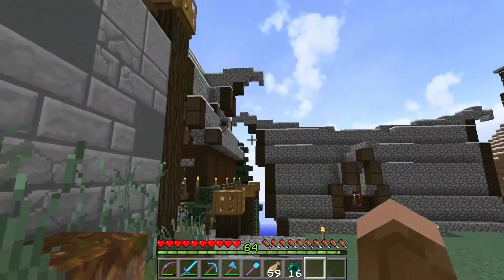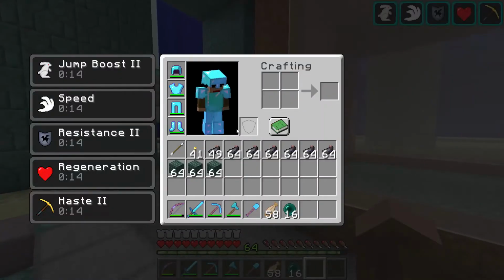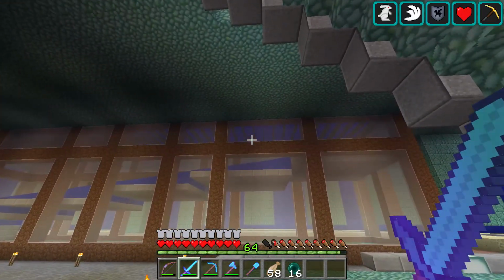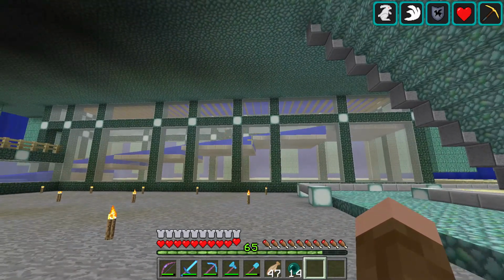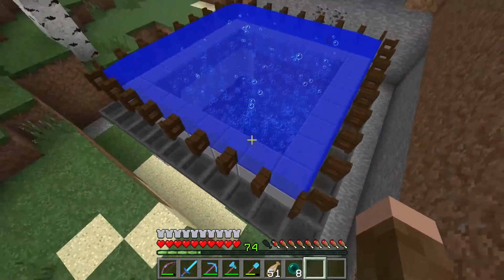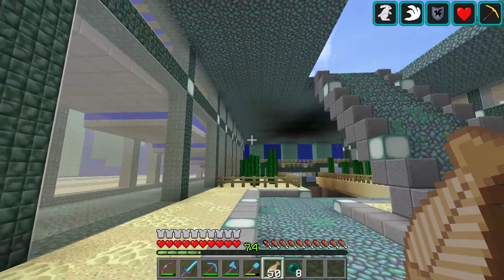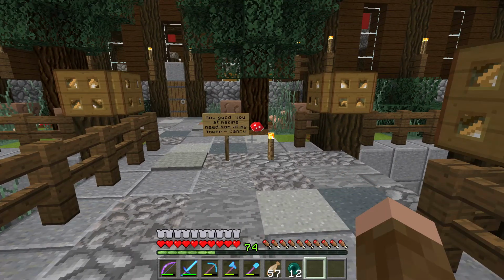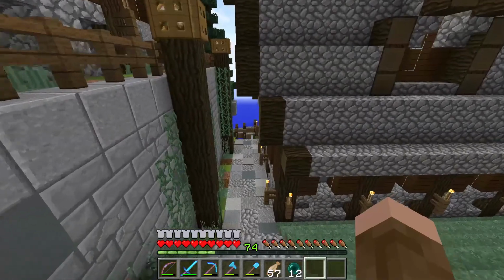Minecraft Diamond Society 109, Guardian Farm Storage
Today we do a variety of tasks mainly consisting of work at the Ocean Monument.

Texture Packs: Faithful Vanilla, Connected Clear Glass, Halcyon Days

(Found in the YouTube creator section)